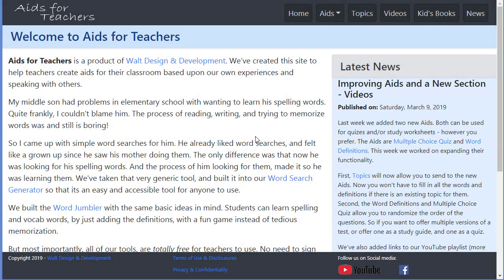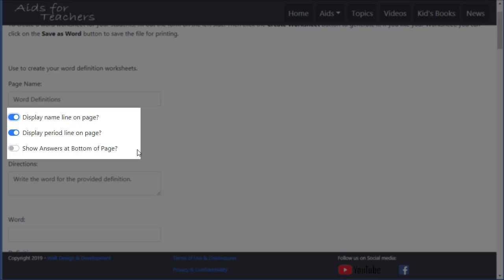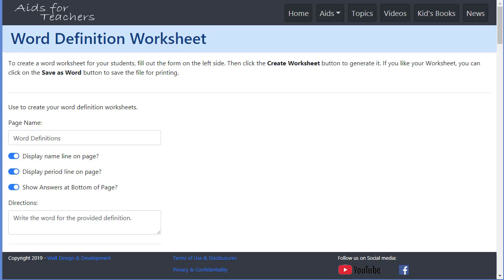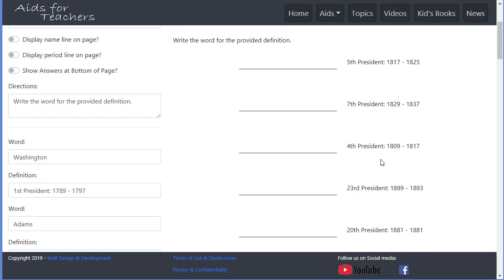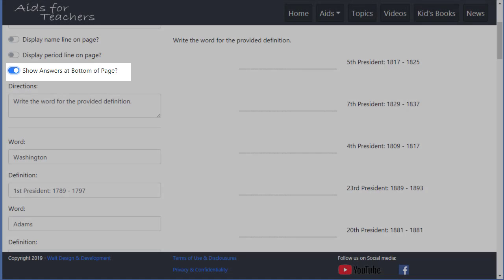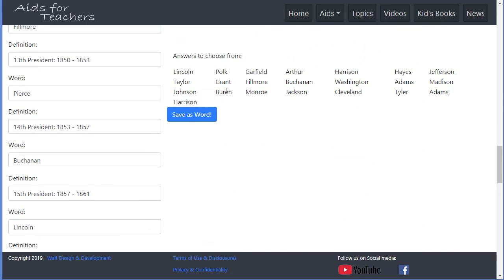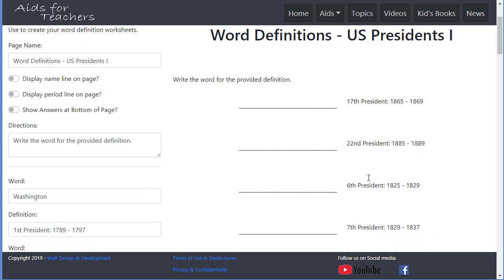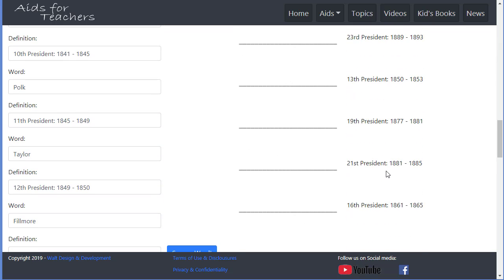Aids for Teachers - Fill In the Blank Definition Worksheet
This video shows you how to build worksheets for students to enter the word based on the provided definition. You can use this with Ready Made Topics, or your own word sets.

Great to use for either quizzing your students, or as a study sheet based upon the settings you use.